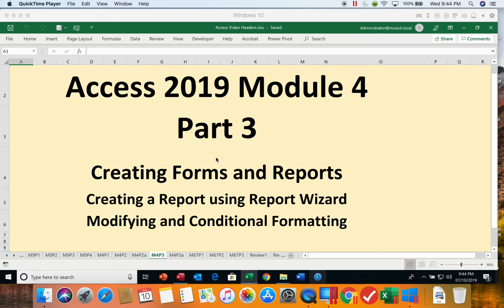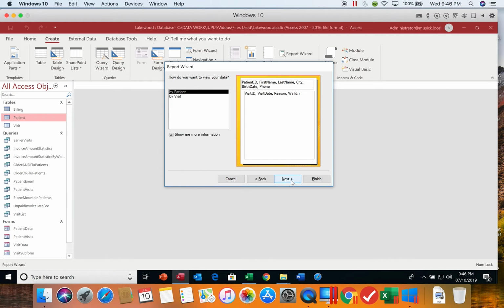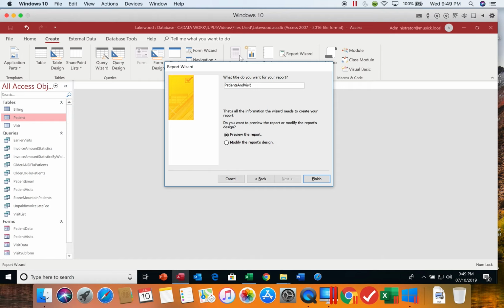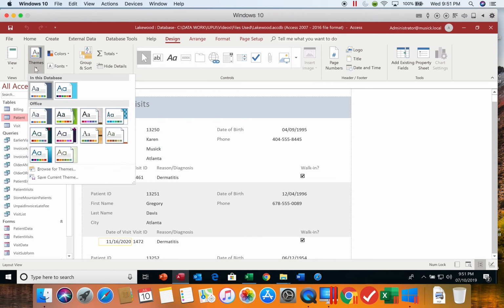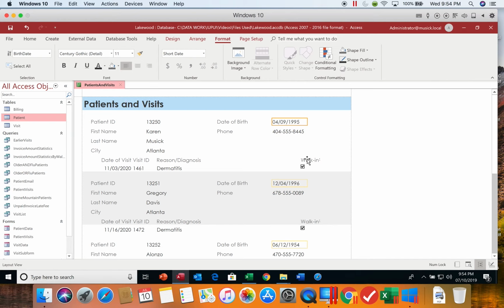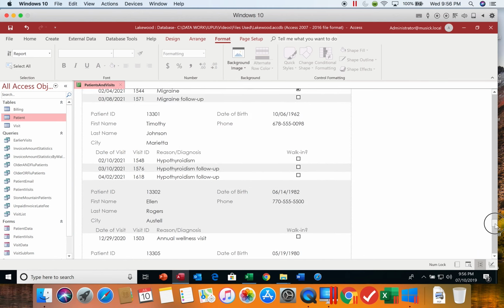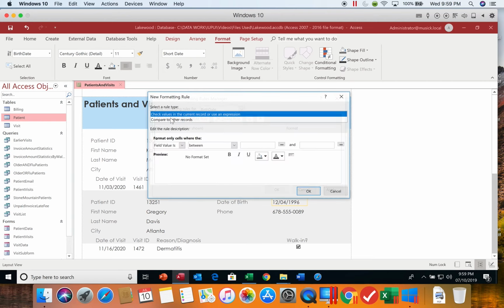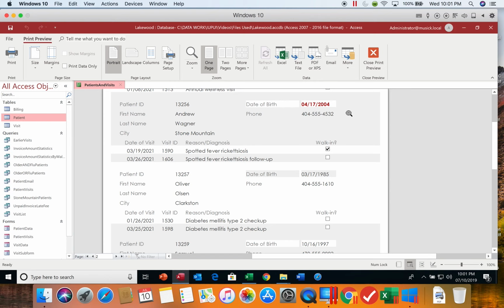Access2019 Module04 Part03 ReportWizard 1920x1080 resolution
Access 2019
Module 04 Part 03
Report Wizard with Conditional Formatting
1920x1080 resolution